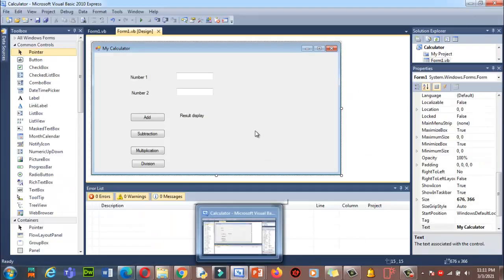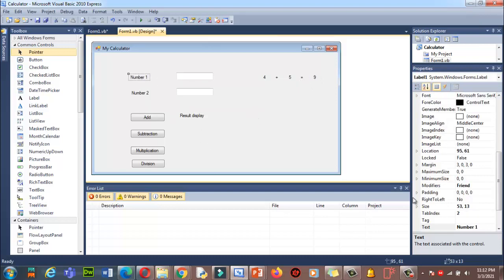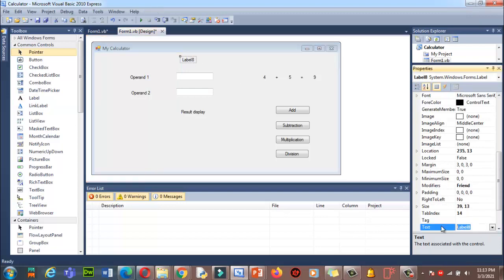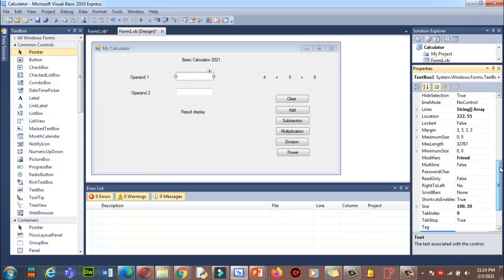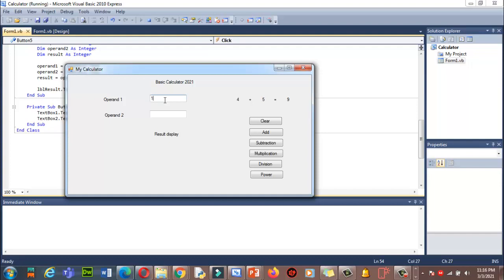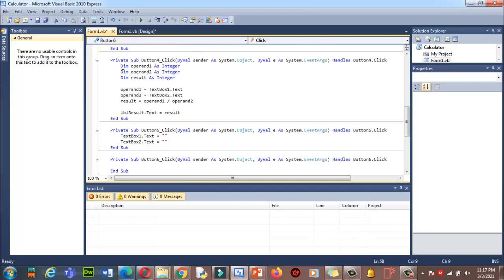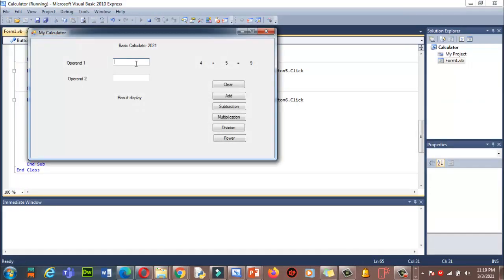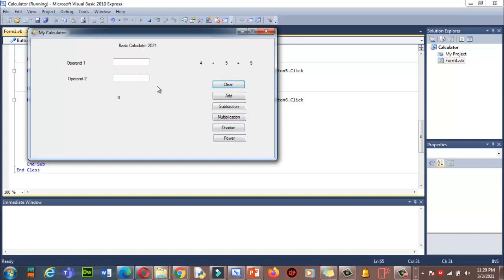How to add | Clear Button | Power Function | Using Visual Basic | Windows Form App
how_to_add_power_button/function_and
Learn _Visual_Basic
Add_controls_to_your_form _Visual_Studio
how to add power button/function and clear button functionality using Visual basic windows form application